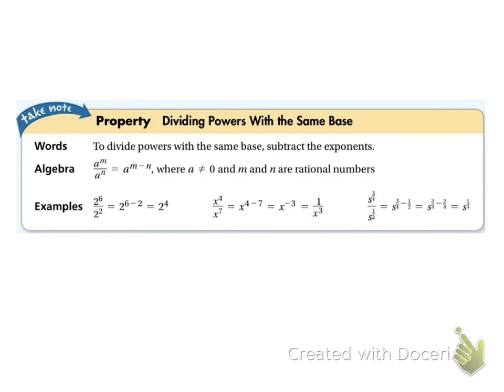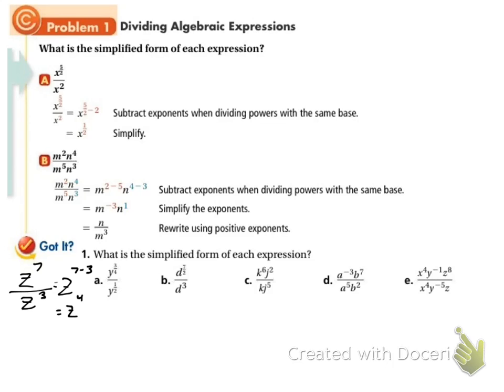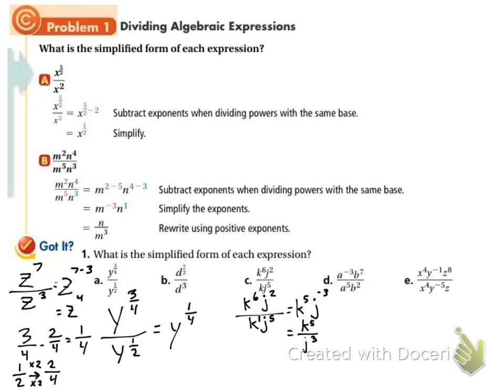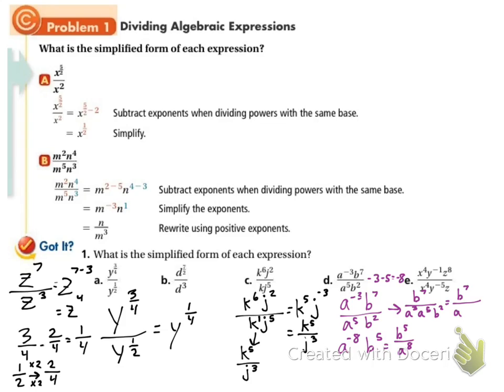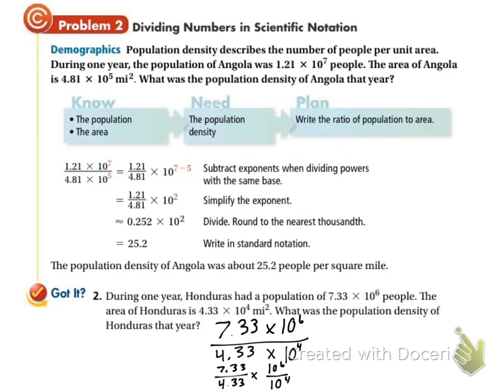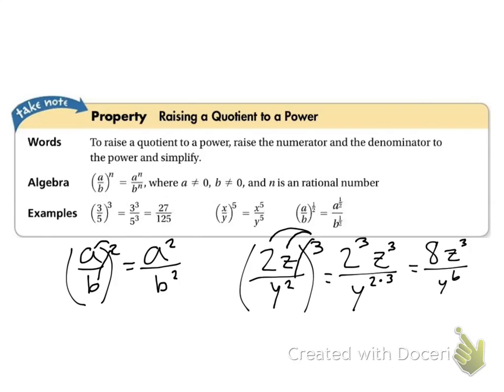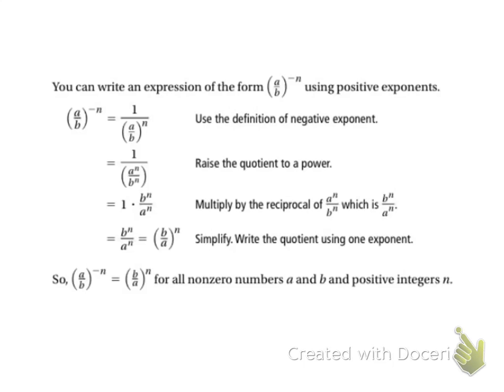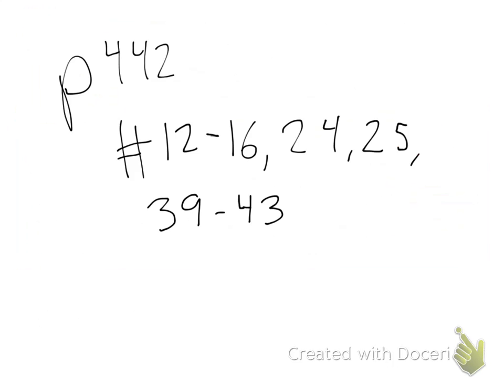Algebra 7.4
7.4